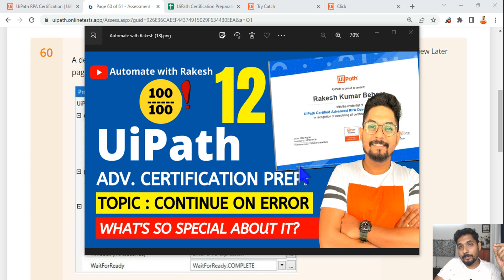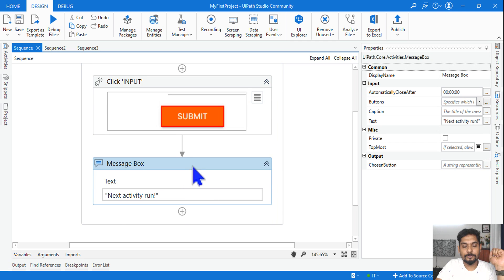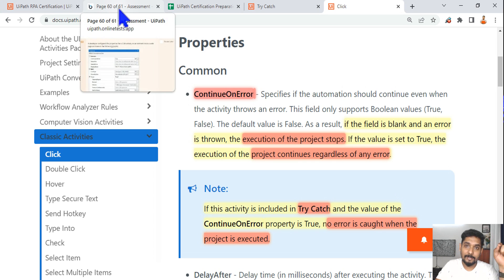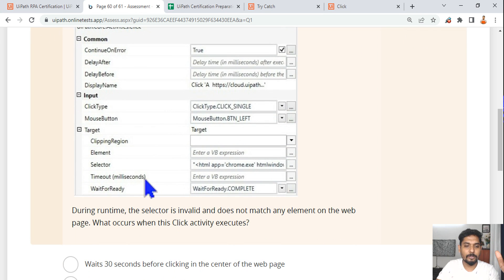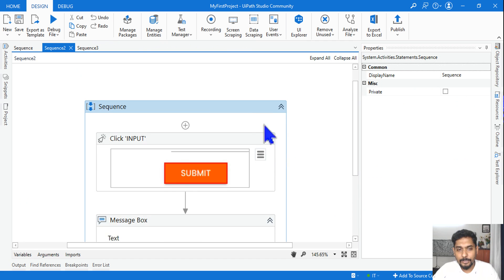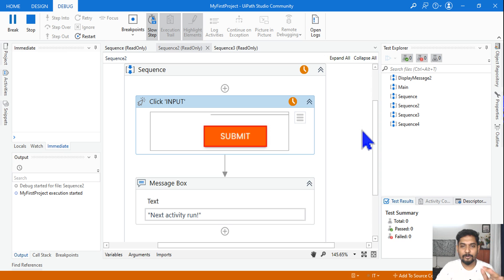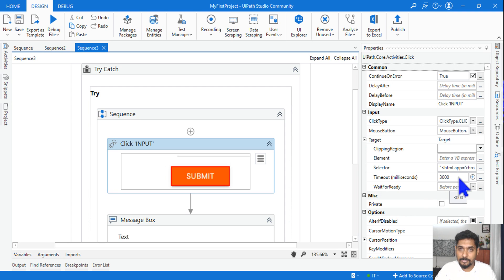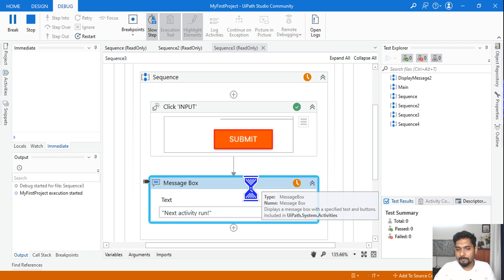UiPath Advance Certification | Topic 12 UIPATH CONTINUE ON ERROR | UiARD Certification Preparation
Get Details around uipath continue on error, get an understanding of uipath continue on error in try catch. The continue on error property in uipath is of extreme importance. Pls have a look in this video.

On error resume next activity in uipath is possible through continue on error property. Please watch this entire video.